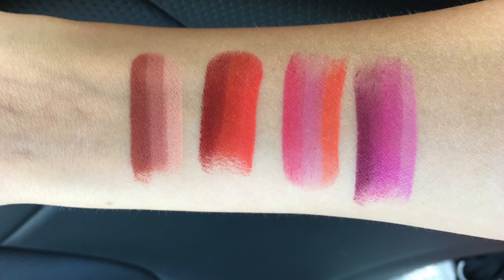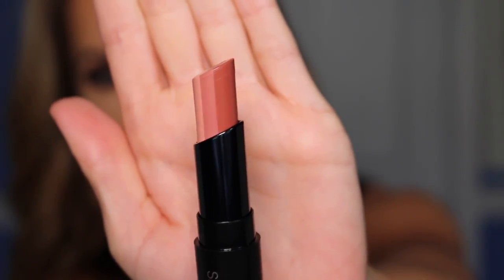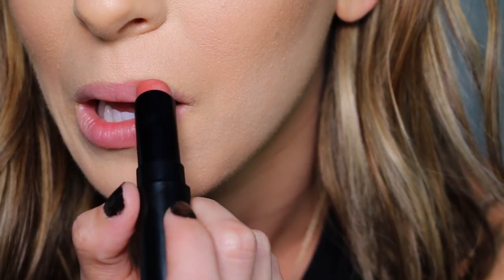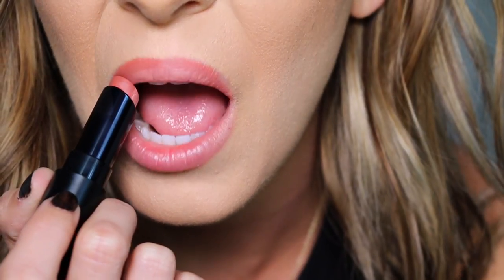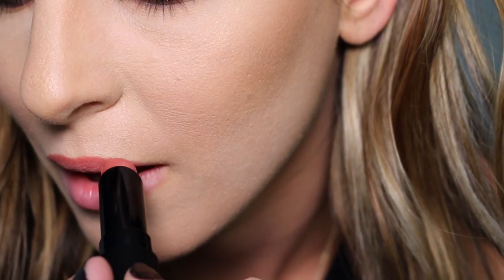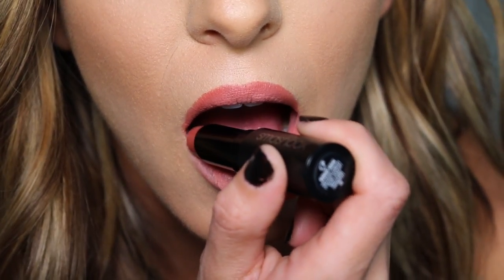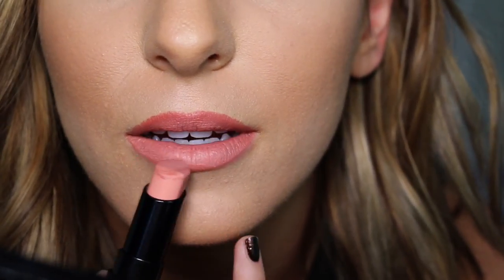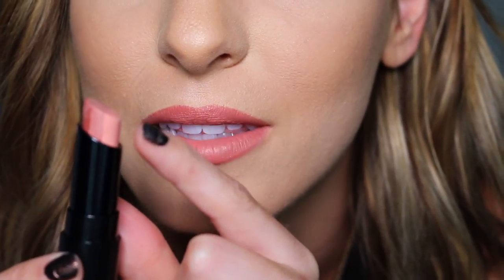ONE SWIPE OMBRE LIPSTICK!? DOES IT WORK?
In this video I try out the new ombre lipsticks from Smashbox!

▷ PRODUCTS MENTIONED:

Smashbox Be Legendary Triple Tone Lipstick

Hi I'm Gina! ♡ I’m a professional Makeup Artist and makeup addict here to share with you reviews on the latest beauty products and all my tips and tricks! Come hangout with me and join my youtube journey!